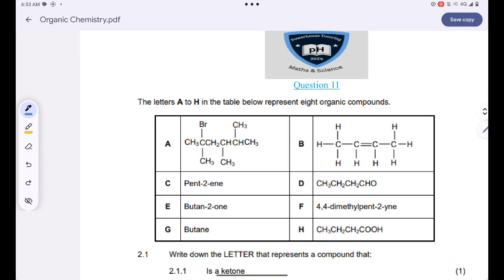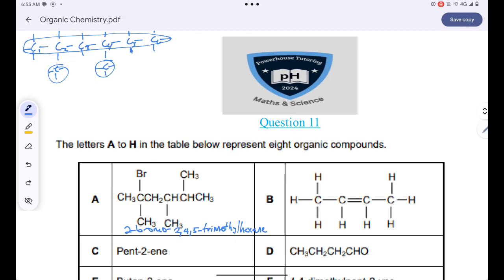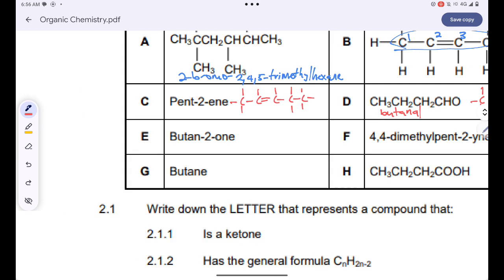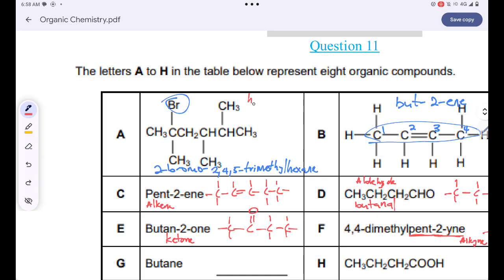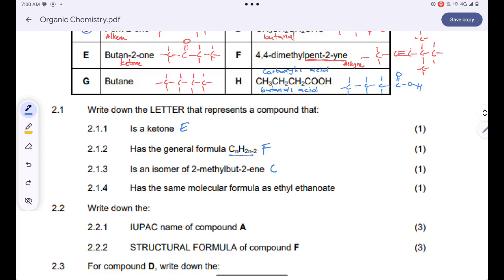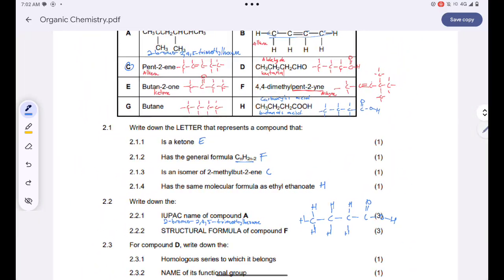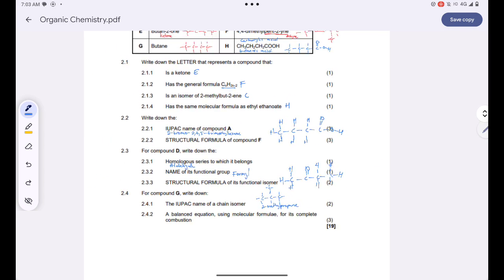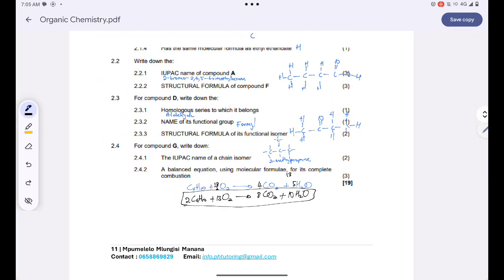GRADE 12 | CHEMISTRY | ORGANIC CHEMISTRY | PAST EXAM QUESTION | QUESTION 11.